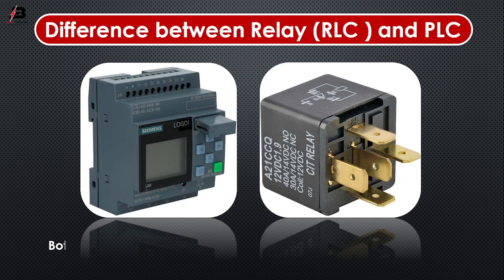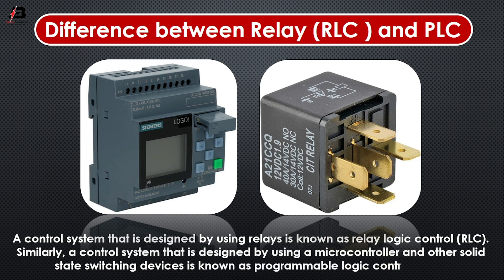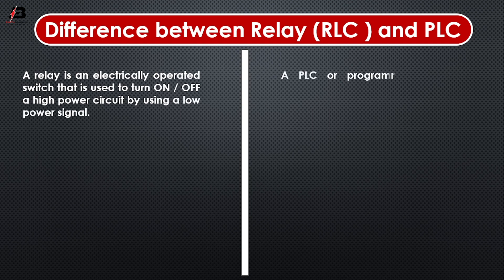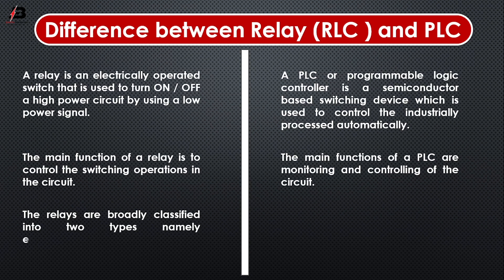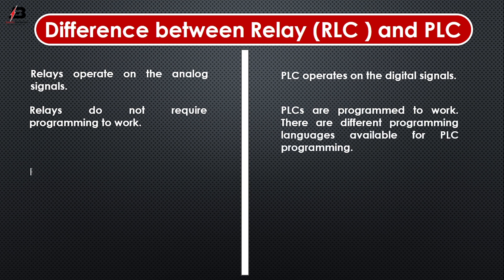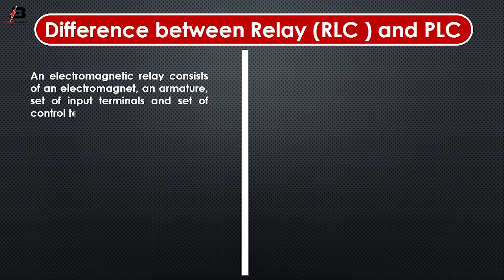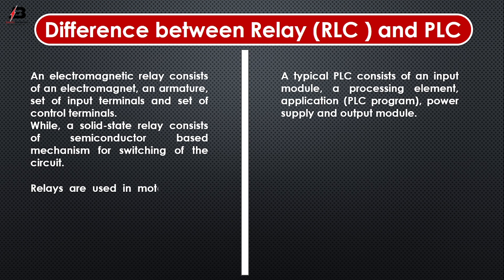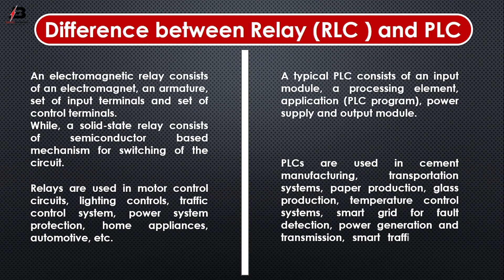Difference between PLC and RLC | PLC Vs RLC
This video shows the difference between plc and RLC bulbs. In this video, we will perfectly discuss the key difference between plc and RLC. For more information please see our full video and check our other videos in the playlist.